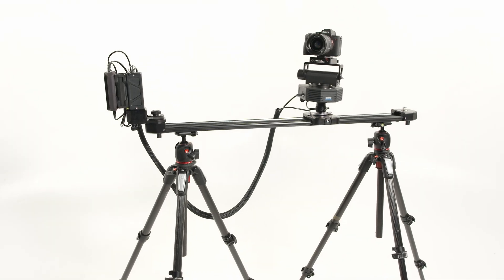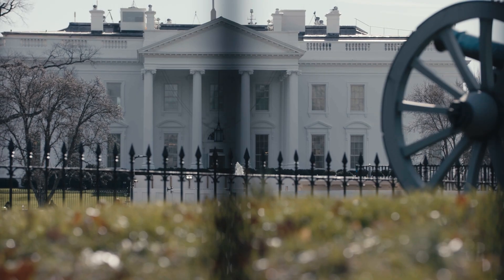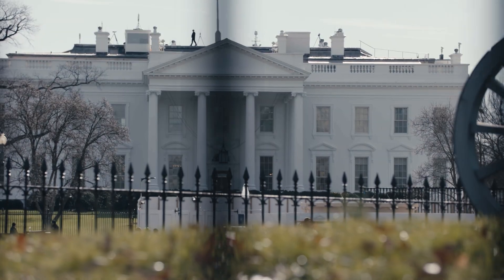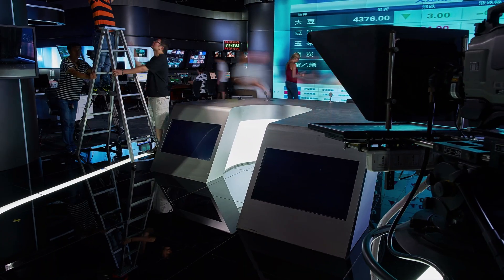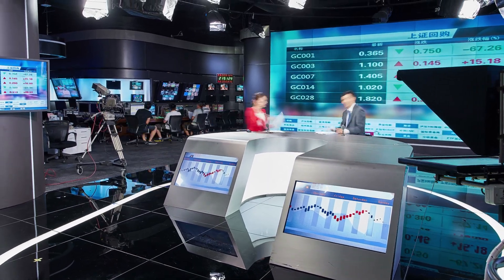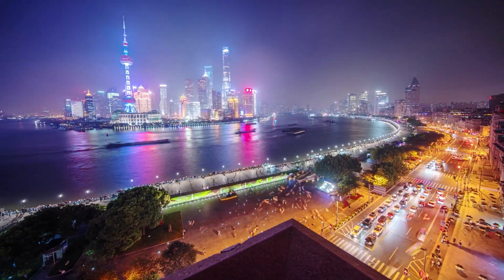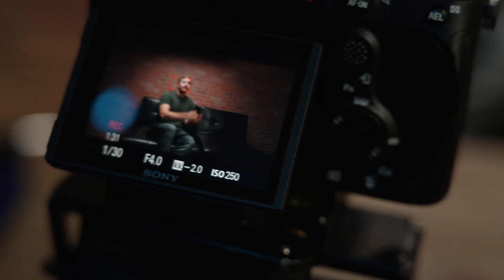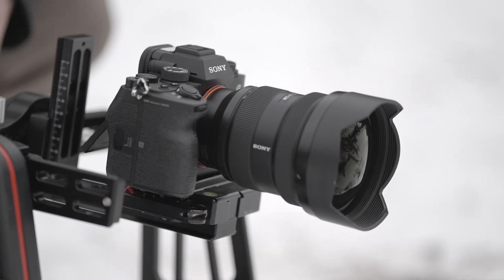Learn motion control basics for timelapse and cinematography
In this episode of ReFramed I show you the basics of motion control timelapse and live-action footage through the use of multiple motion control setups. Learn the different types of moves, how to set up your rig, and how to compose your shots.

In this video, I use the Kessler Cineshooter and Second Shooter timelapse kits with a 3' stealth slider. I also use the Sony Alpha 1 with a variety of lenses including the 12-24mm GM and 14mm